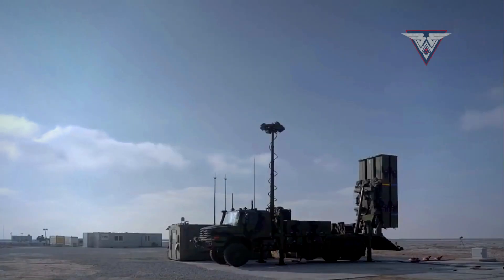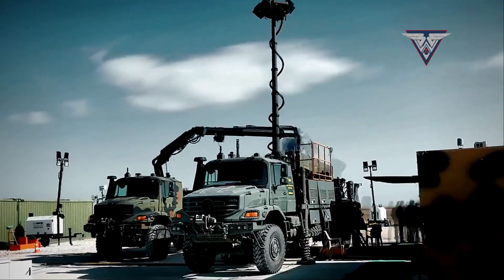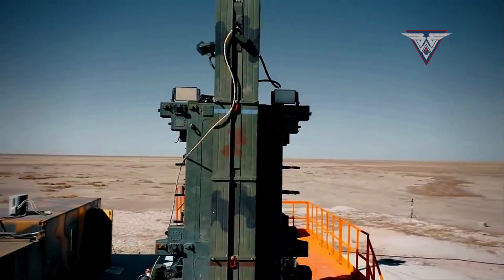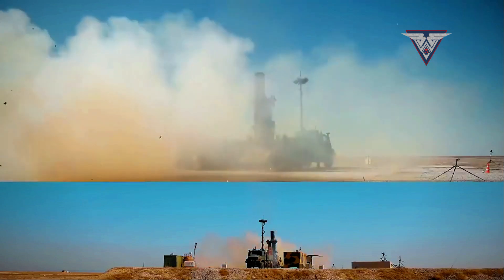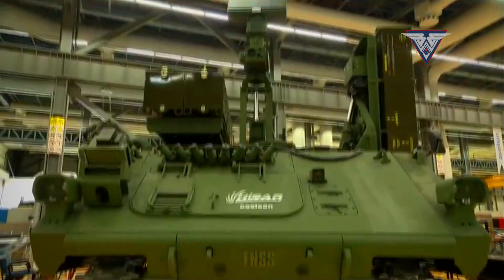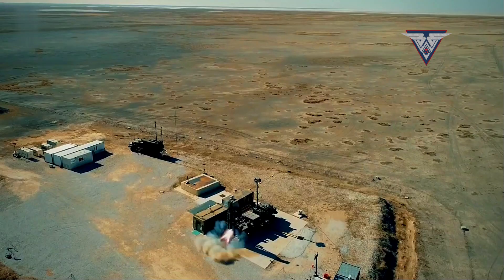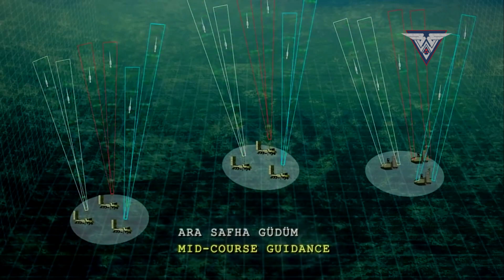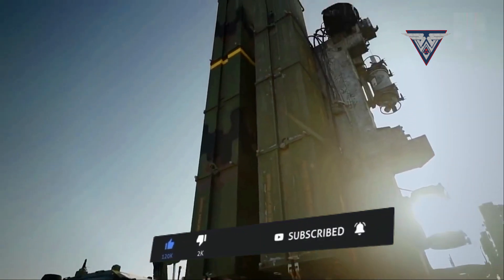HISAR O: Turkey's Cutting-Edge Air Defense System Defending the Skies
Introducing HISAR O—a state-of-the-art medium-range air defense system developed by Roketsan and Aselsan, representing a major leap in Turkey’s national defense capabilities. With a range of 25 km and the ability to intercept threats at altitudes of up to 15,000 meters, HISAR O plays a vital role in protecting Turkish airspace from a broad spectrum of aerial threats including fighter jets, attack helicopters, cruise missiles, and UAVs.

In this comprehensive video, we delve deep into:

1. HISAR O’s key features and impressive operational specs.
2. Its ability to perform under adverse weather conditions.
3. The system’s role in the Turkish Armed Forces’ air defense strategy.
4. Future upgrades and how HISAR O paves the way for next-gen Turkish air defense systems.
5. How it compares with global counterparts in the missile defense arena.

With advanced RF seekers, precise targeting algorithms, and rapid deployment capabilities, the HISAR O stands as a formidable guardian of national security and a symbol of Turkey’s growing defense industry.

🛡️ Whether you're passionate about military technology or interested in national defense systems, this video gives you a complete look at how HISAR O strengthens Turkey’s aerial shield.